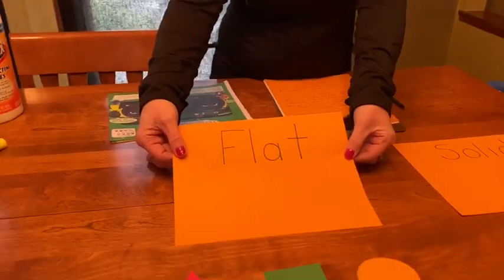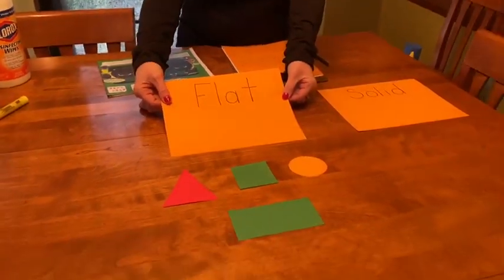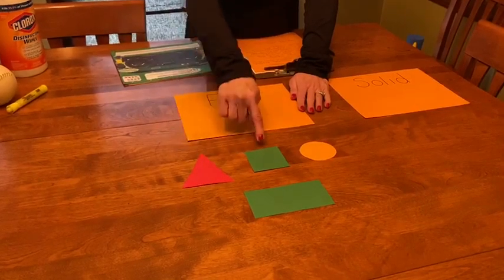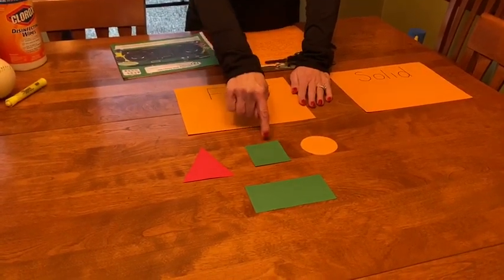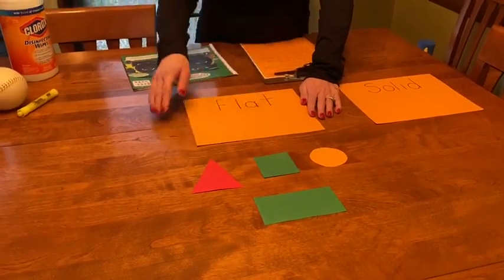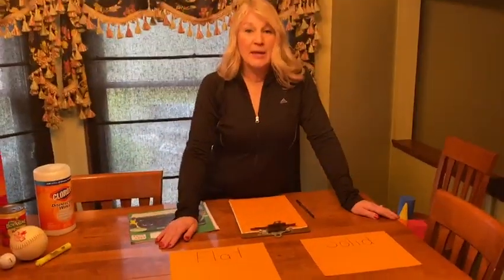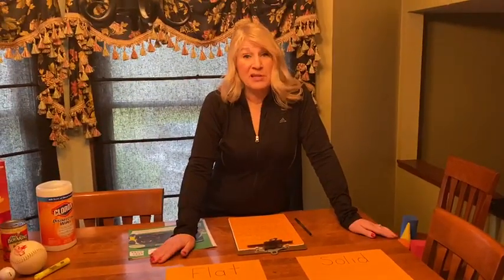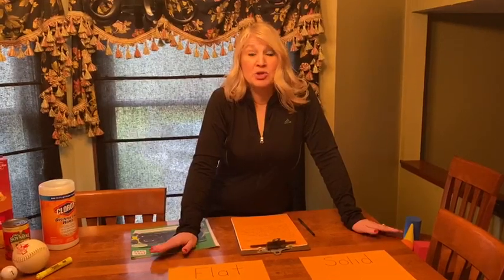Kindergarten shapes lesson by Mrs. Porter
Mrs. Porter, a kindergarten teacher from the Elyria Early Childhood Center, picks up where she left off with her kindergarten students learning how to identify and describe shapes. Gather your little ones around for this important school lesson that aligns with the kindergarten curriculum.